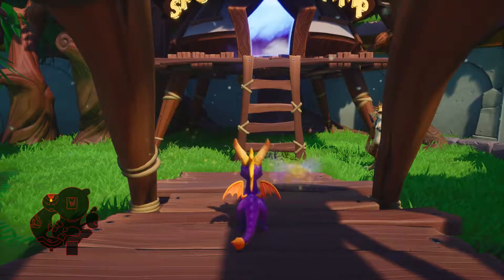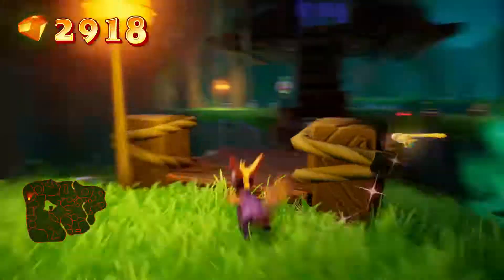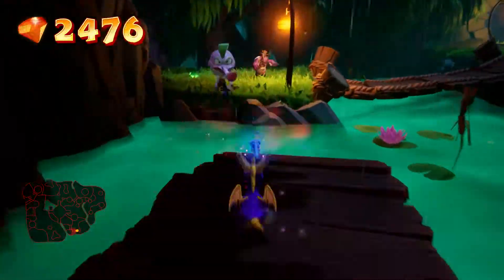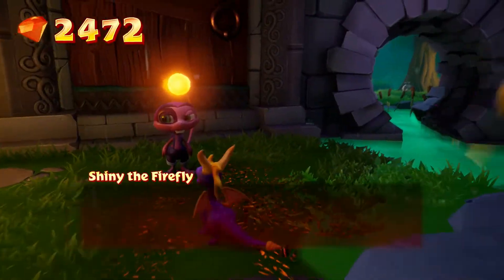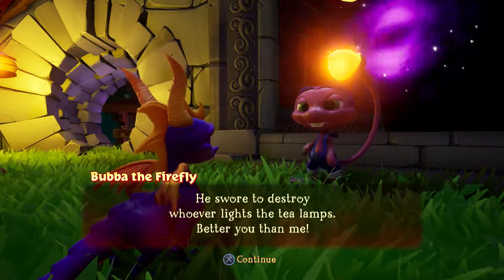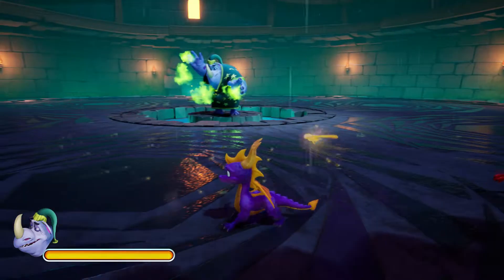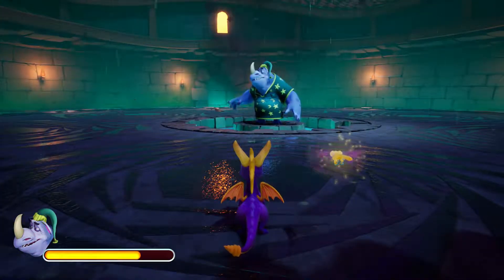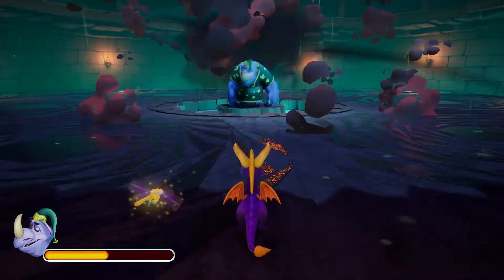Spyro: Year of the Dragon│Tucked in for a Long Slumber Trophy